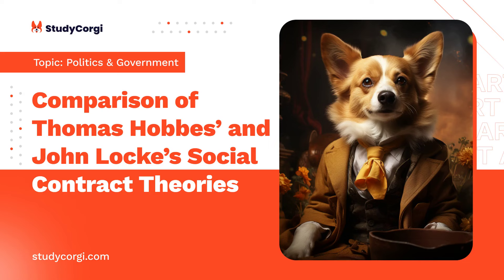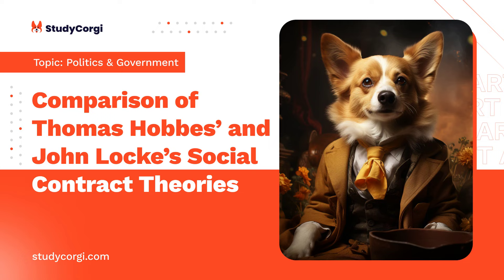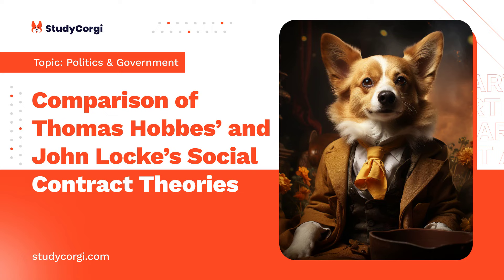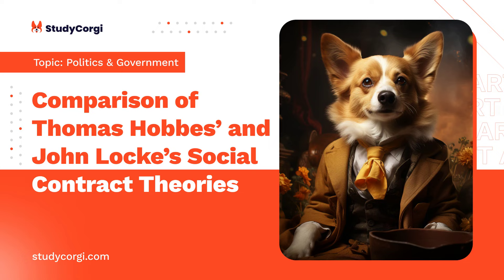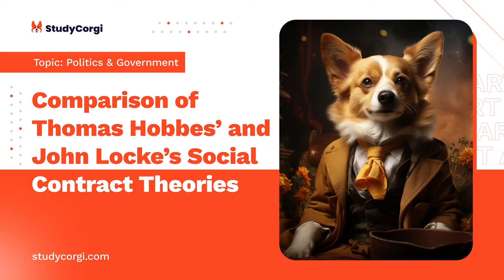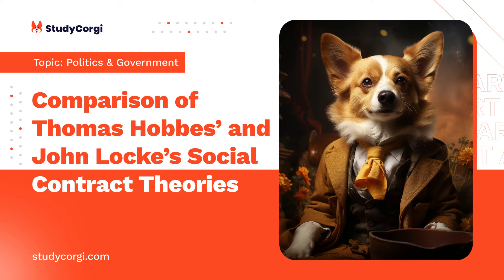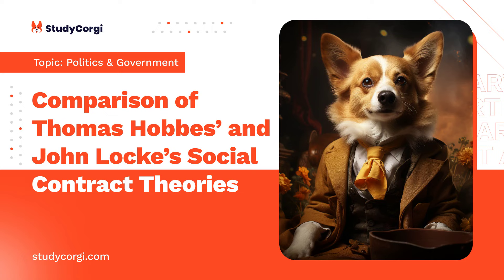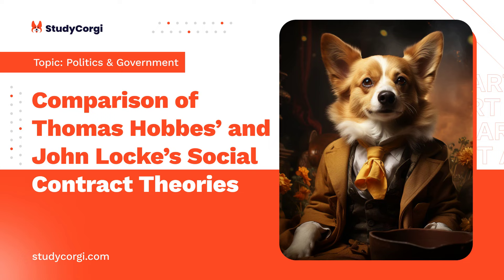Comparison of Thomas Hobbes' and John Locke's Social Contract Theories - Research Paper Example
📄 Research Paper Description: The suggestion of seeing a political society as an advantageous arrangement could be found in Ancient Greek philosophers’ works.

✔️ Topics: Politics & Government
✔️ Language: 🇺🇸 English
✔️ Words: 936

🔍 References:
Baumgold, D. (2017). Three-text edition of Thomas Hobbes’s political theory: The Elements of Law, De Cive and Leviathan. Cambridge University Press.
Locke, J. (2016). Second Treatise of Government and A Letter Concerning Toleration (M. Goldie, Ed.). Oxford University Press.
Plotica, L. P. (2017). Social contract. In B. S. Turner, C. Kyung-Sup, C. F. Epstein, J. M. Ryan, P. Kivisto, W. Outhwaite & J. M. Ryan (eds.), Wiley Blackwell Encyclopedia of Social Theory. John Wiley & Sons, Inc.
Sasan, J. M. V. (2021). The social contract theories of Thomas Hobbes and John Locke: Comparative analysis. Shanlax International Journal of Arts, Science and Humanities, 9(1), 34-45. Web.
Seabright, P., Stieglitz, J., & Van der Straeten, K. (2021). Evaluating social contract theory in the light of evolutionary social science. Evolutionary Human Sciences, 3, E20. Web.